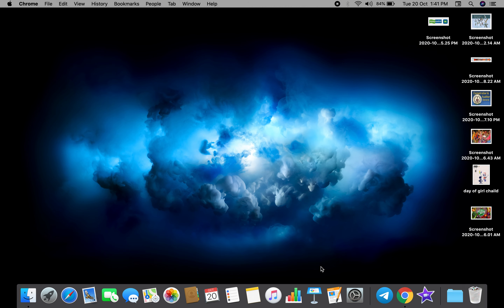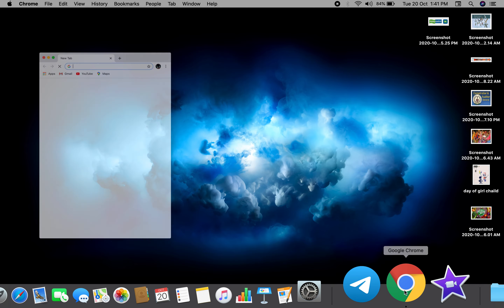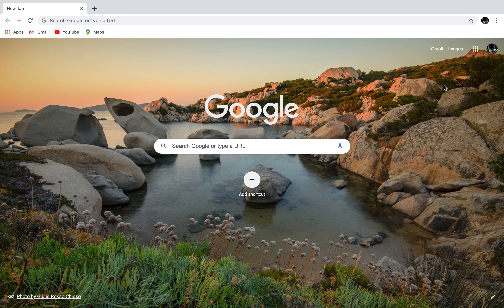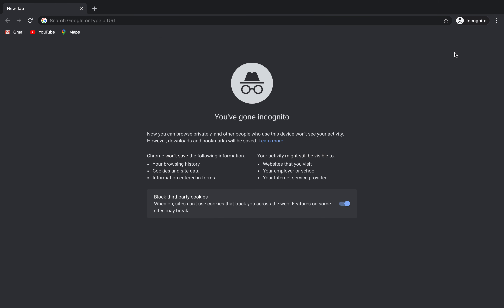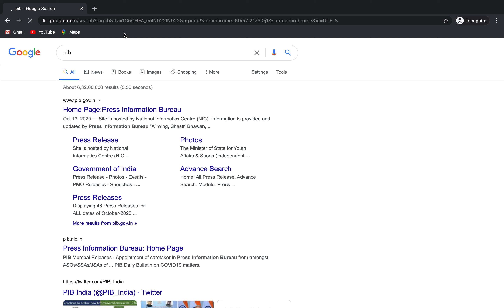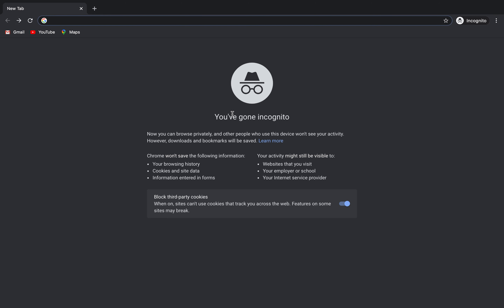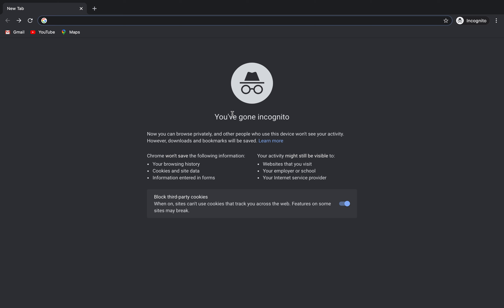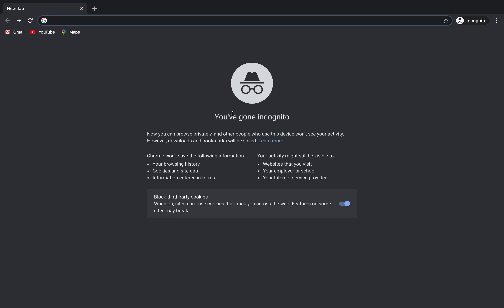What is Incognito browsing? in telugu 😳👀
Open free Demat account with offers with up stocks shiningteenminds technology Mac what are the uses of incognito browser?
 is it secure?
You can know about incognito browsing in this viedeo My twitter account